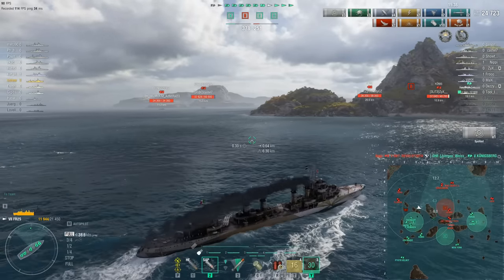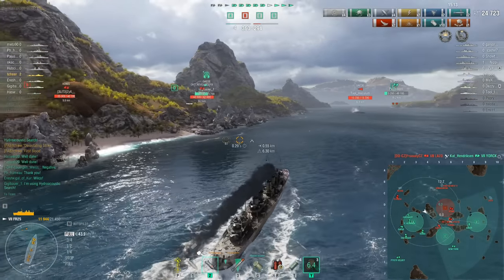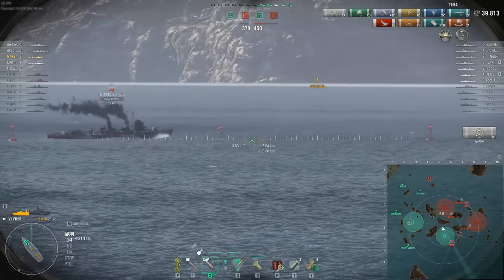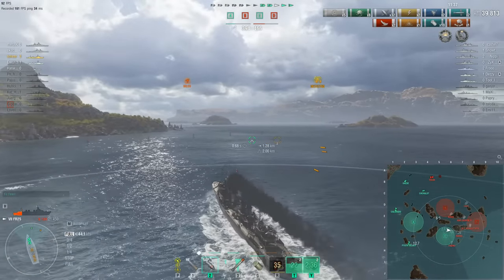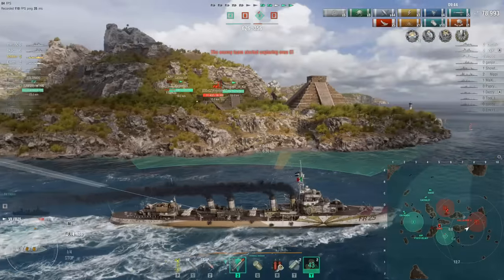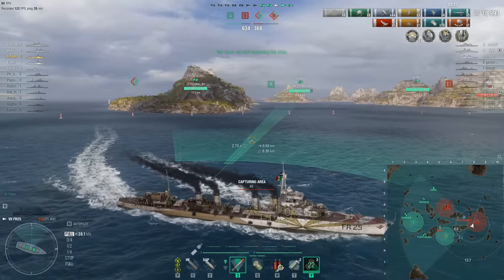World of Warships - Top Cat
In which TCFreer shows that the Italian Destroyer the FR25 isn't nearly as bad as its' reputation would suggest.  Let's see who among you is old enough to catch the reference in the video title.  ;)

TCFreer.  All round good egg and snappy dresser

Merchandise!